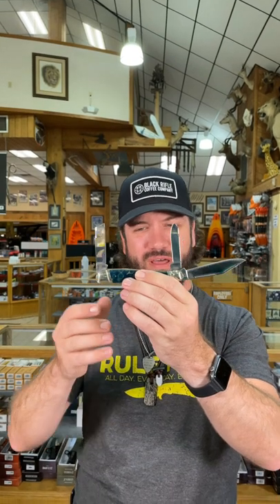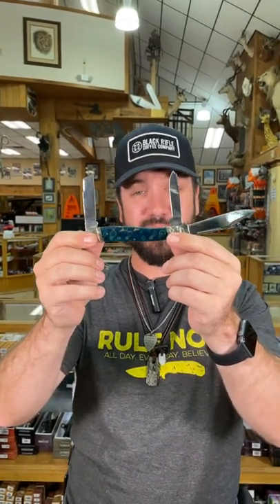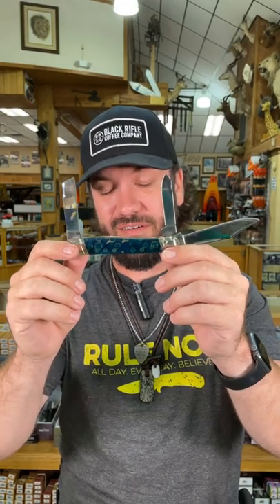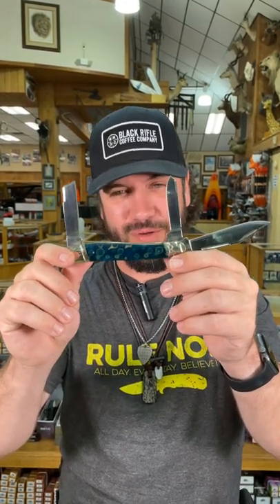ROUGH RYDER CELESTIAL LARGE STOCKMAN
Another beautiful addition to the RR family we welcome the Rough Ryder Celestial Large Stockman! 440A stainless steel blades with half stops and match stike pulls with that eye catching celestial swirls. Rough Ryder is built by hand and backed for life.